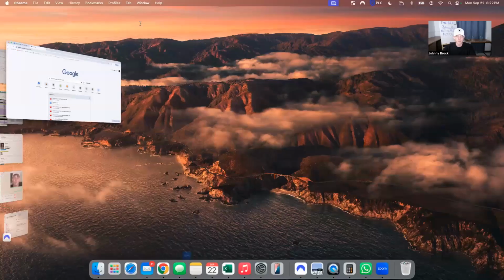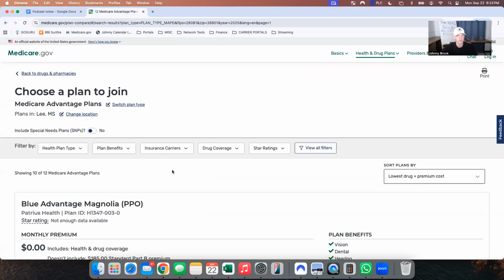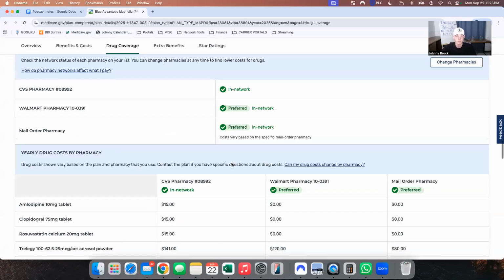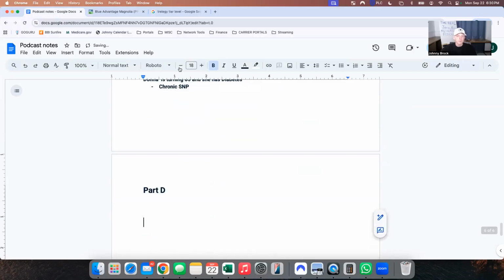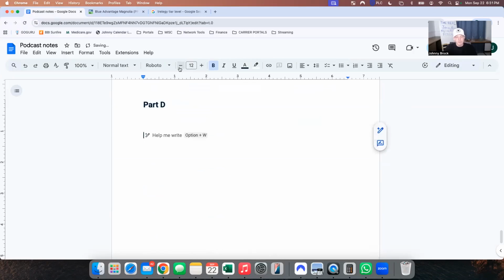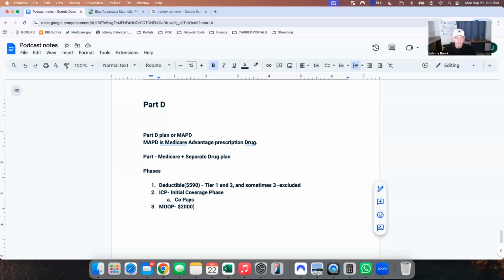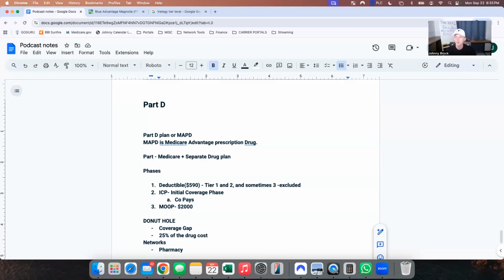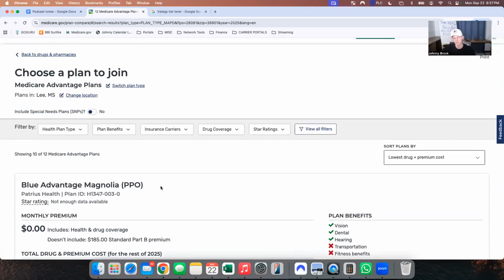Ep. 4 | Part D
Join us in this episode of the Medicare Educational Podcast as we dive into the intricacies of Part D prescription drug plans. Host Johnny breaks down the essentials of Medicare Part D, explaining how to choose the right drug plan, the importance of formularies, and the role of representatives in navigating these complex decisions. Whether you're new to Medicare or looking to optimize your current plan, this episode offers valuable insights and practical advice. Don't miss out on understanding how to make the most of your Medicare benefits! SHOP PLANS: